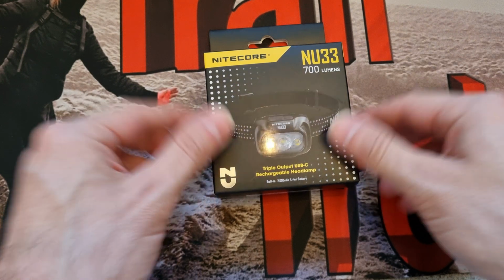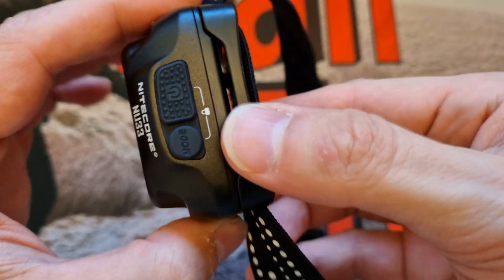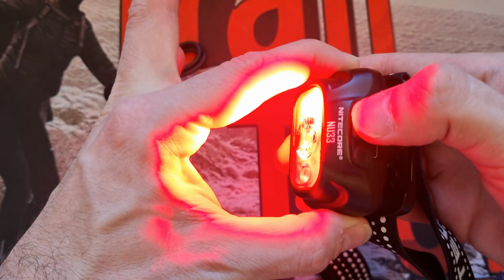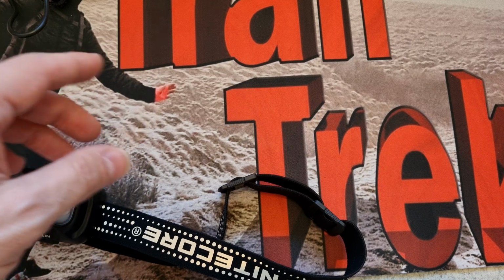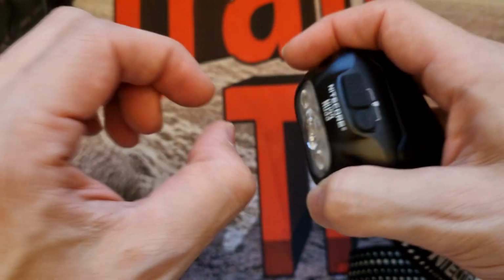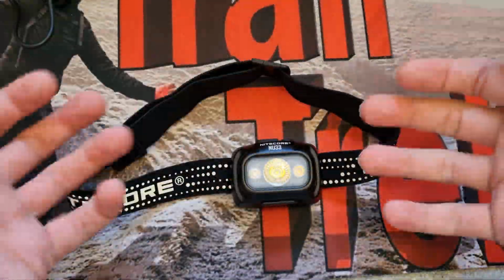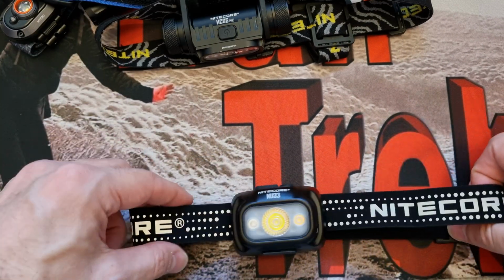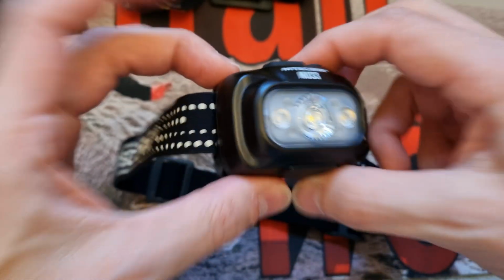Nitecore NU33 headlamp review Type C high CRI red light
Nitecore NU33 headlamp with high CRI and red light modes

Despite not reaching that ipx8 level which i like to see and having a 60% main bean cri there is so much to like.
Great beam, no step, charges fast with type-c and power delivery.  Works while charging and the list goes on
a solid 8 out of ten.

If you want to chat with me or other members join us right now on the

Intro section and outside section uses the track Pathfinder by artist Kubbi